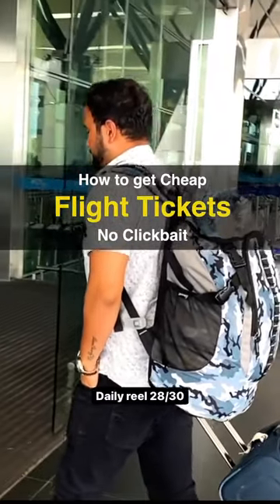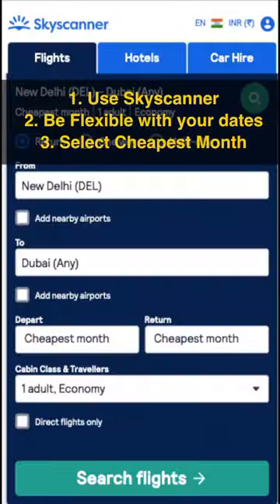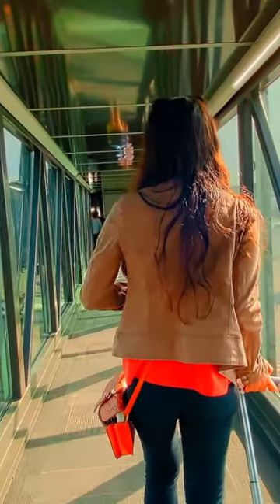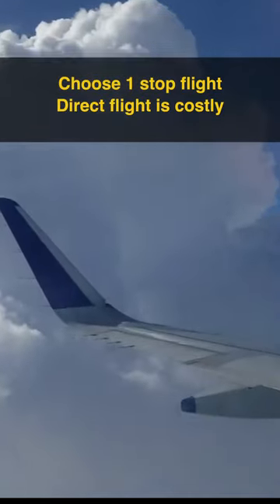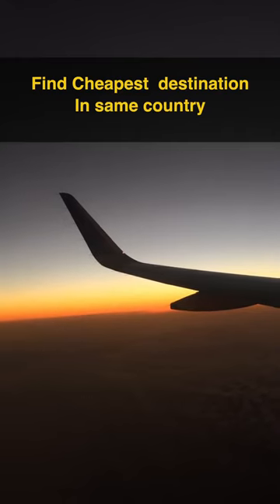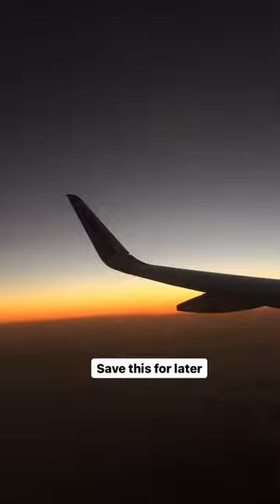How To Get Cheap Flight Tickets?